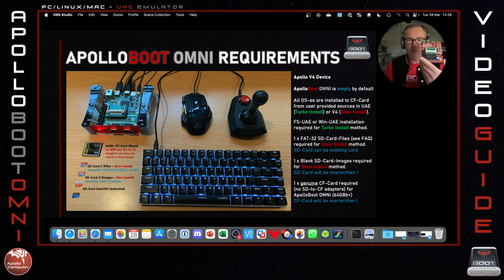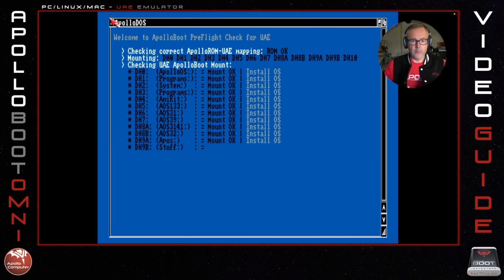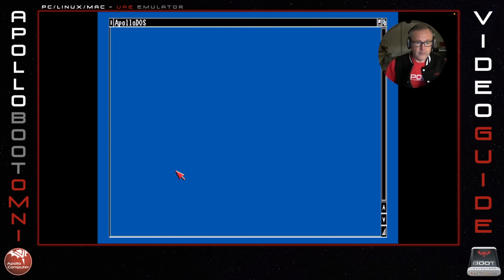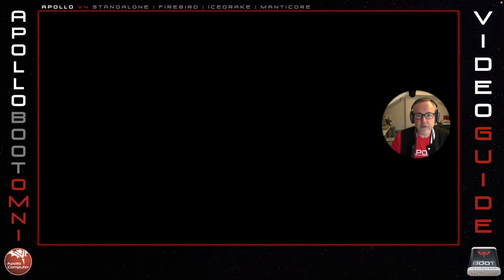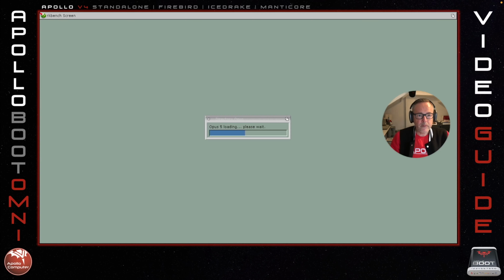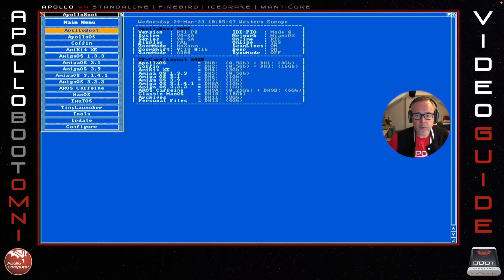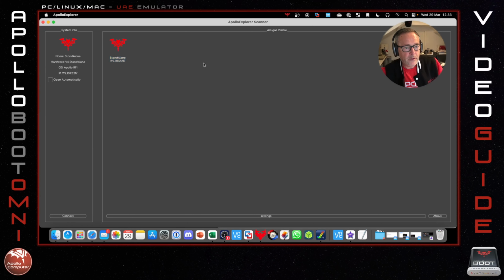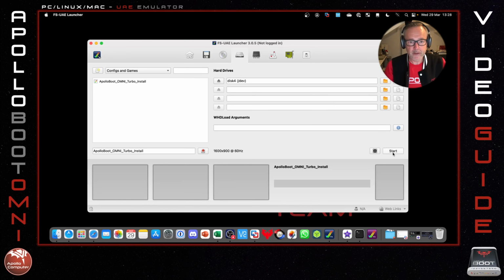ApolloBoot OMNI R9.1 VideoGuide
ApolloBoot OMNI R9.1 enables 10 different OS-es on Apollo V4 devices
ApolloOS|Coffin|AmiKit|AOS133|31|39|3141|322|Caffeine|MacOS|EmuTOS
This VideoGuide gives you a step-by-step guidance on using ApolloBoot

ApolloBoot OMNI is 100% free software for all registered V4 users